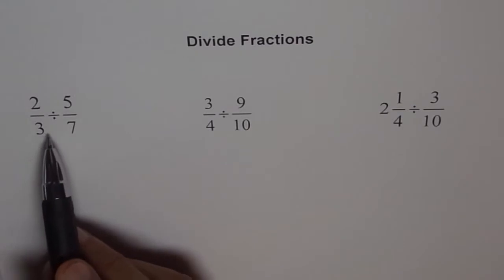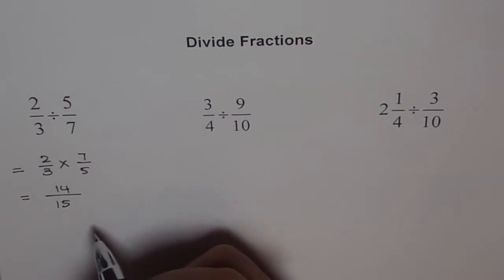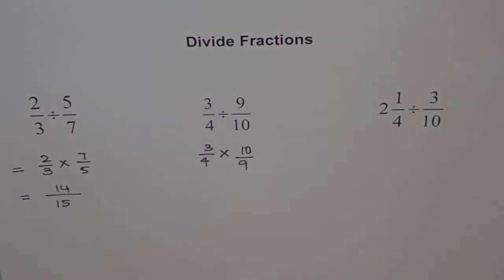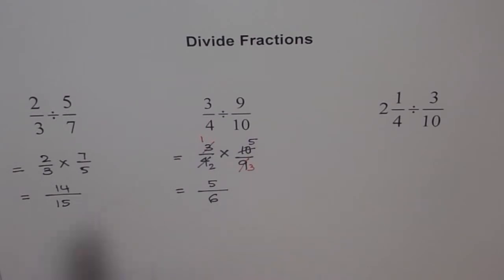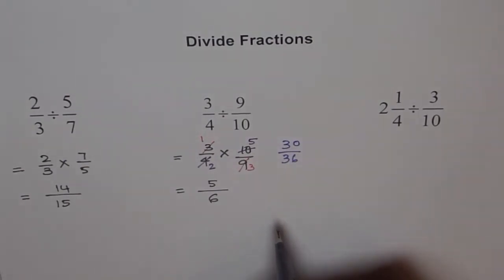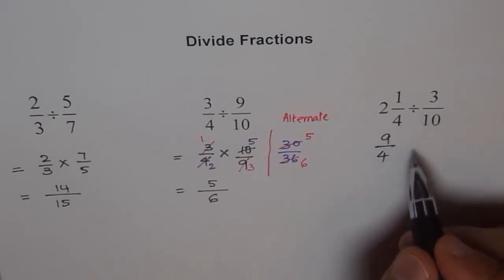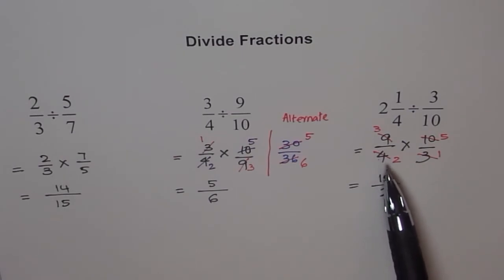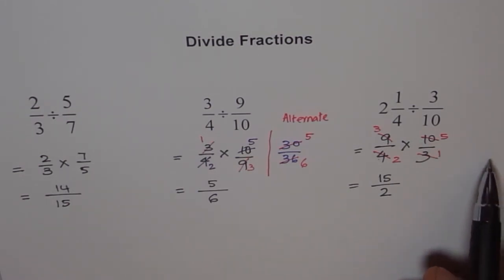Divide Fractions by Fractions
Understand the steps involved to divide fractions.
1.  Write in Improper fraction if given in Mixed Form
2.  Divide is Multiply by its Reciprocal
3. Rewrite as Multiplication